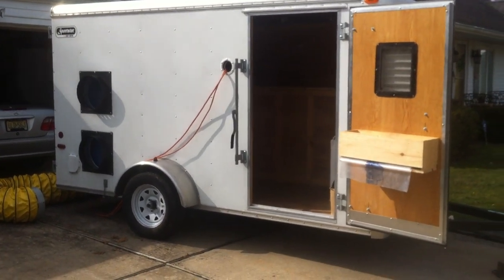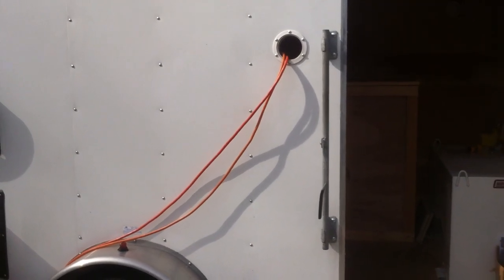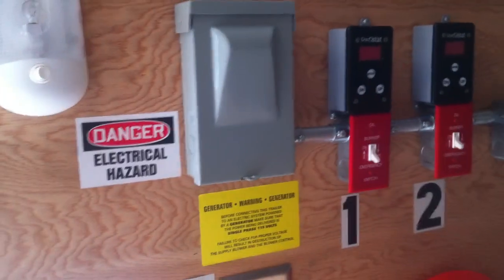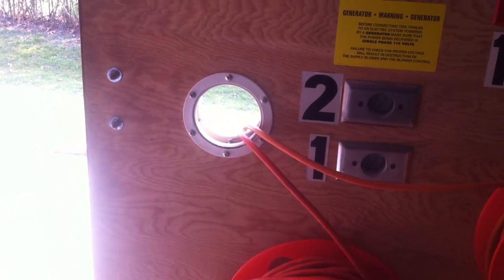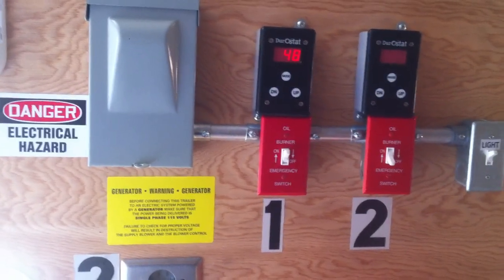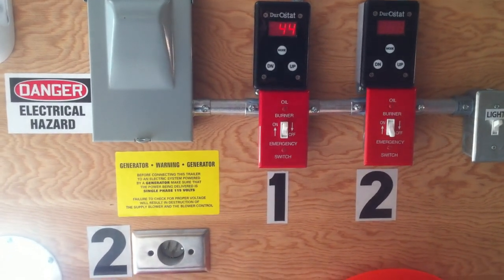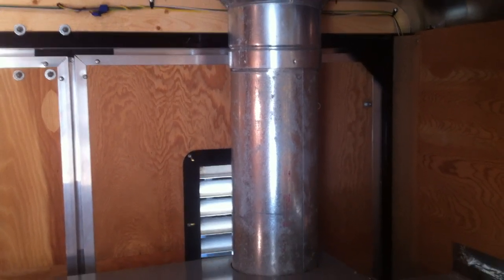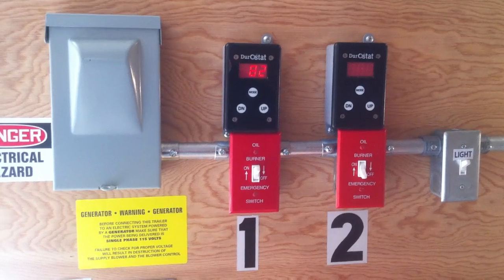Bed Bug Treatment with Heat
This video shows the setup of a simple, safe and cost efficient way to kill bed bugs using heat. This self-contained trailer uses diesel fuel and 115 volts to create 400,000 BTU of heat. This project was set up by a technician and one helper in 30 minutes.